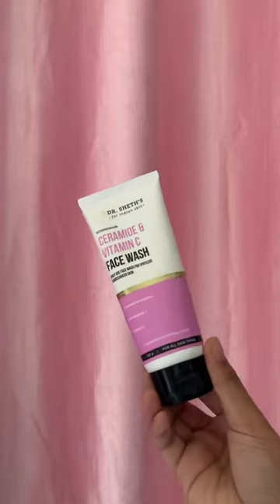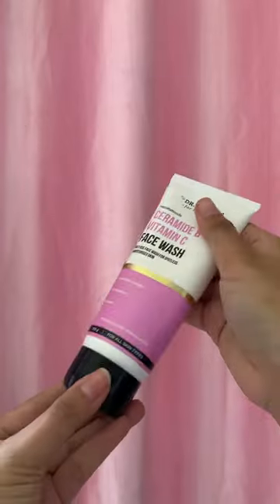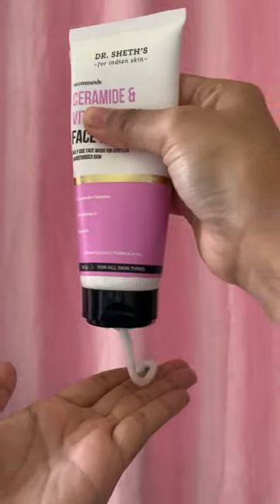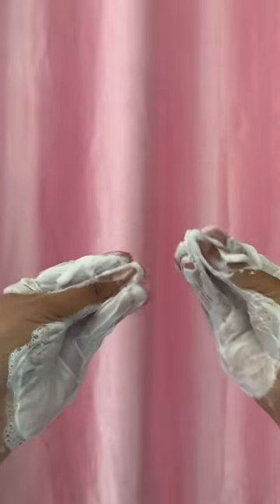The creamiest facewash for healthybrightskin 🫶🏻Dr Sheth’s Ceramide and Vitamin C facewash